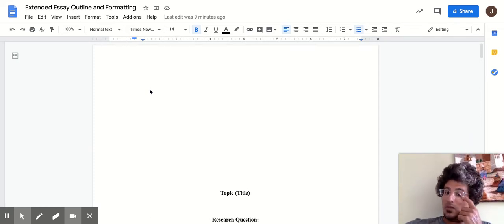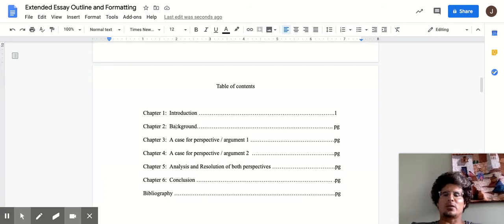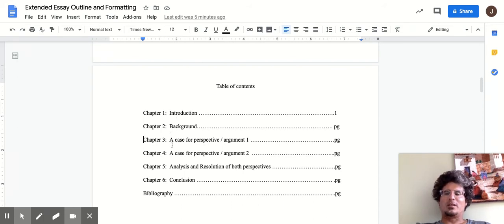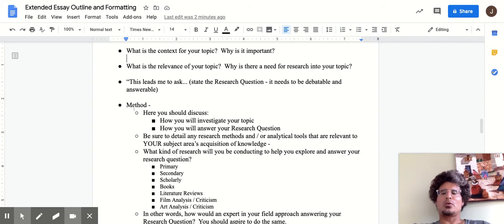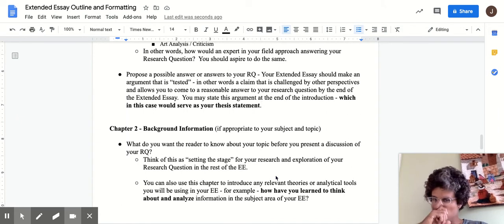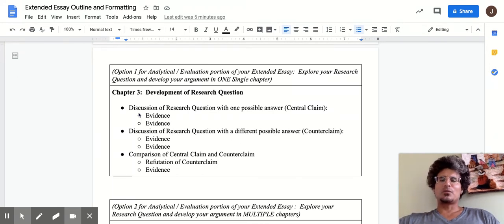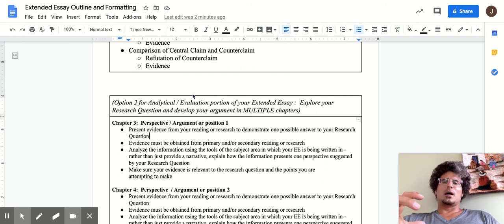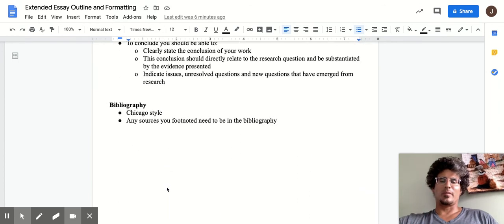Extended Essay Outline and Formatting